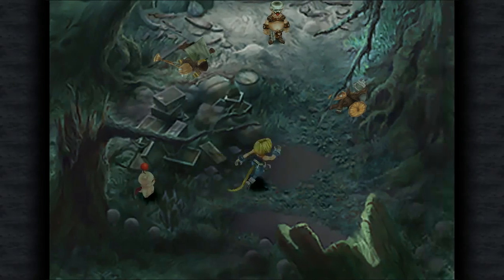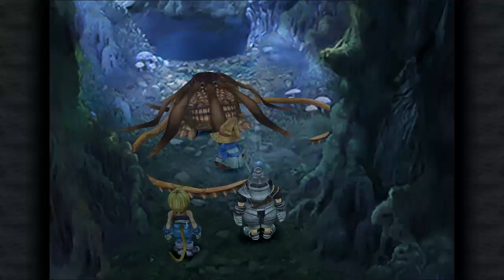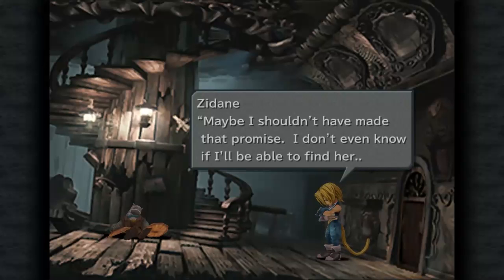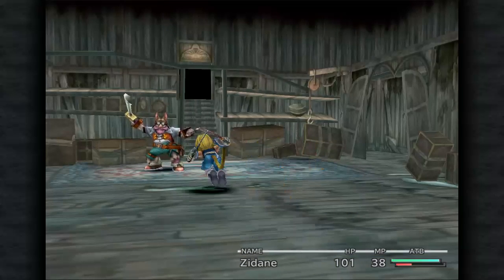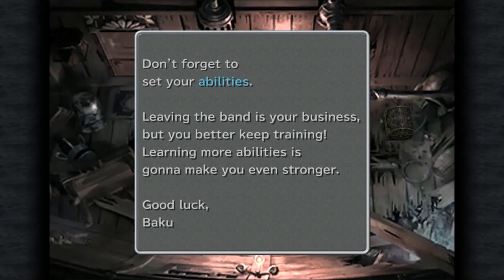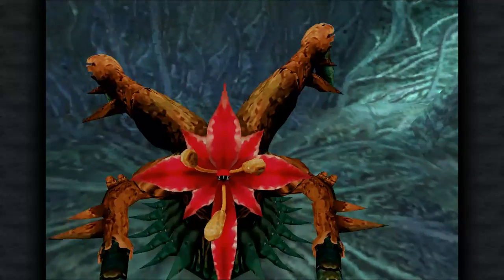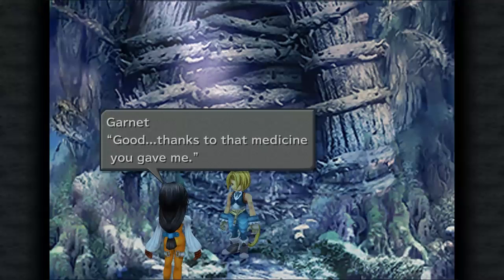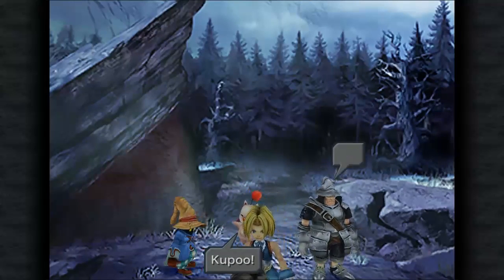Let's Play Final Fantasy 9 [Steam] (Part 2)